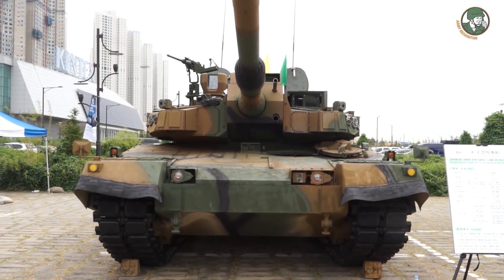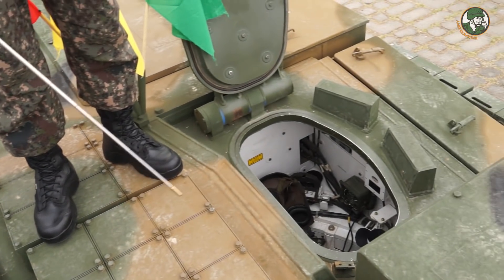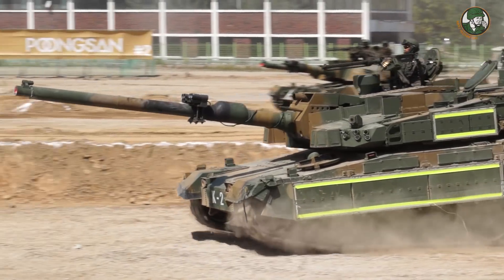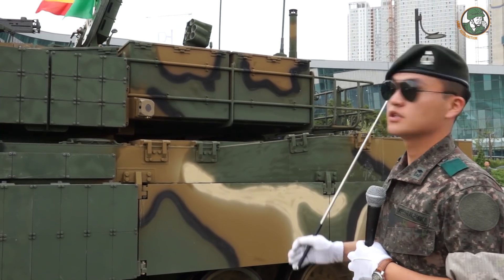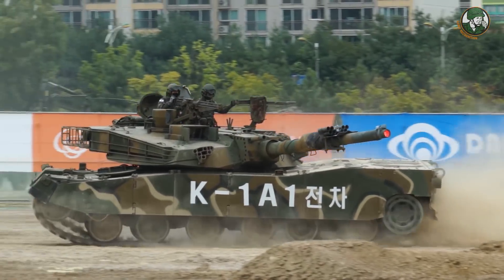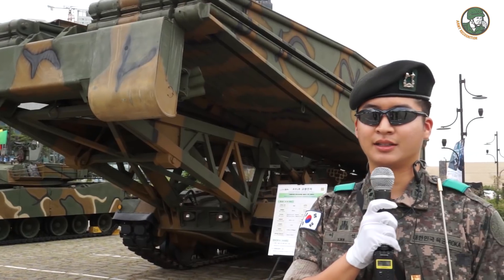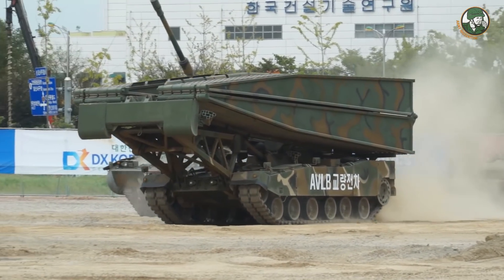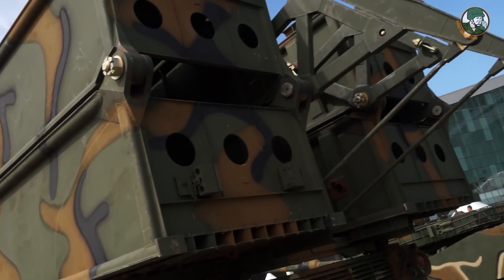South Korea K2 Black Panther K1A1 main battle tank K1 AVLB review at DX Korea 2018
South Korean army (ROK)  and Defense Industry presents K2 Black Panther and K1A1 main battle tank, K1 AVLB Armoured Vehicle-Launched Bridge at DX Korea 2018, Defense Exhibition in South Korea.

Summary of this video:
00:10 K2 Back Panther MBT Main Battle Tank
02:32 K2 Black panther MBT desert configuration
03:06 K1A1 MBT Main Battle Tank
04:18 K1 AVLB  Armoured Vehicle-Launched Bridge based on K1 main battle tank chassis.